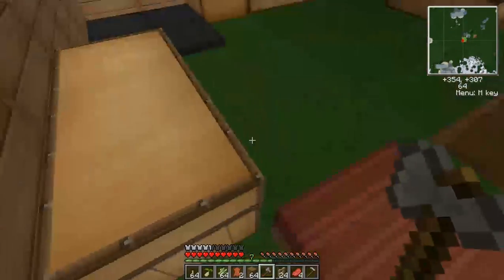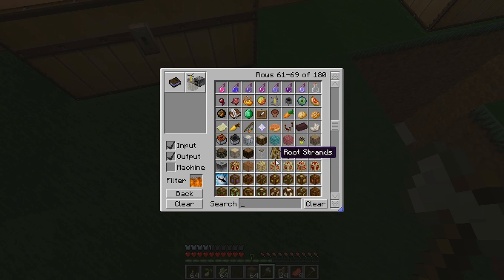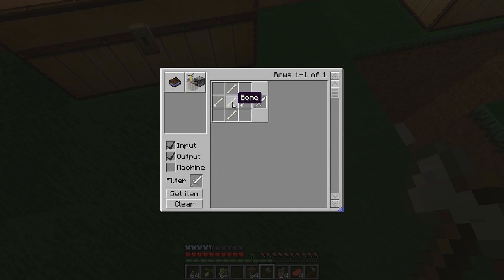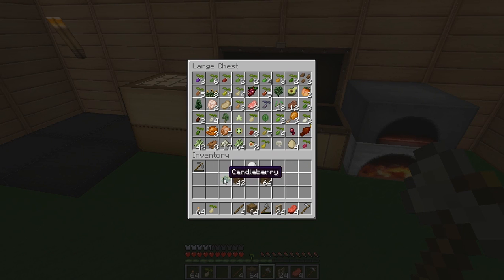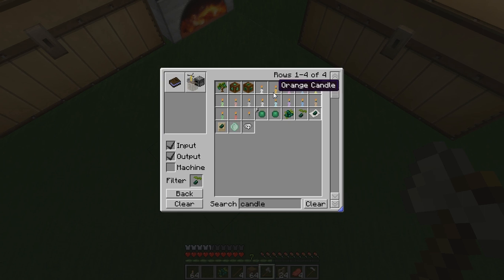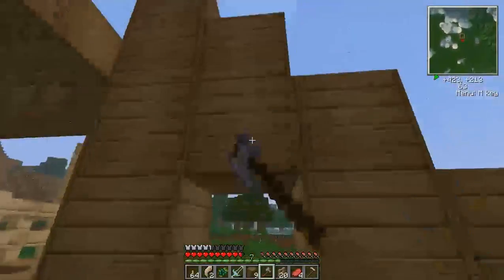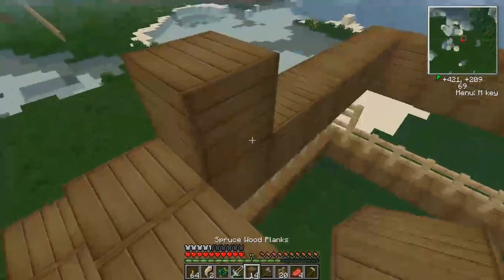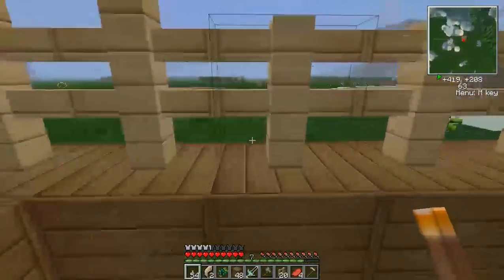Minecraft: Road to 100 Turtles W/GPC E-15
In This Series I plan to capture and name one hundred turtles. i was wanting to make a really long and constant series. for long fans to get into while they wait on something else to come out or just to follow this one.

 Mods Used In this series:(so Far)
-Timber
-Mo'Creatures
-Pam's harvestCraft
-WeaponMod
-rei's Minimap
-Twilight Forest
-more swords
-big trees
-craftguide
-helicopter Prototype
-TF2 teleporter
-Backpackmod